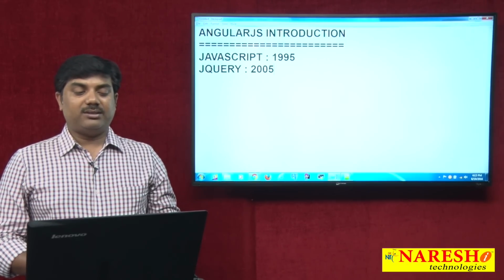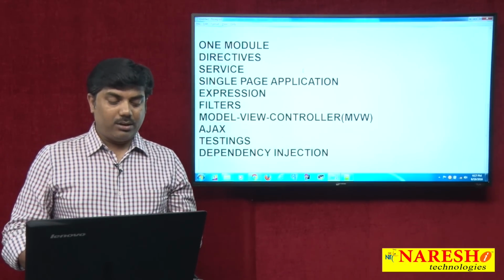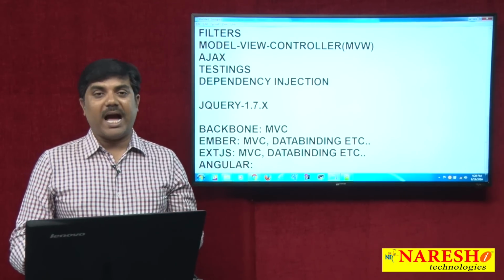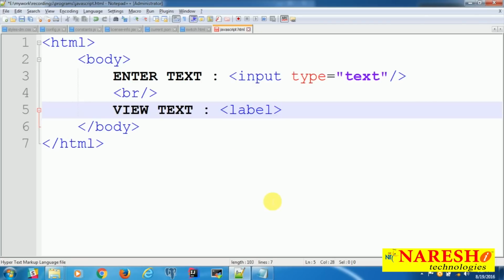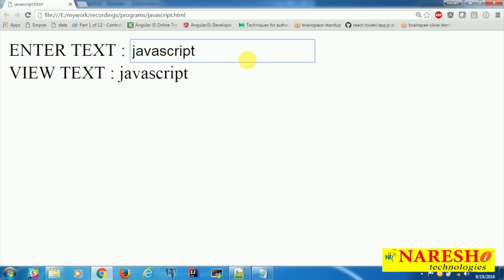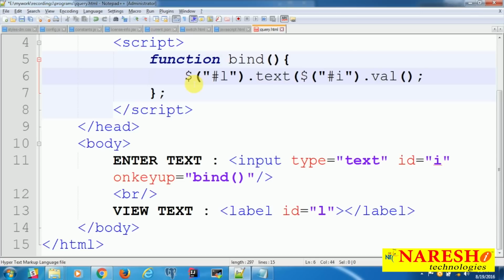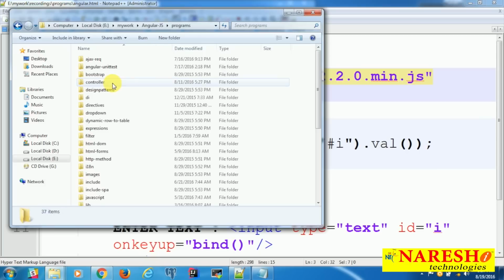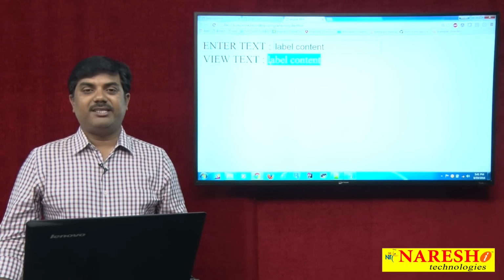AngularJS Tutorial - AngularJS Introduction | AngularJS Tutorial for Beginners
Free Demo On Angular11 Online Training on 5th April @ 7:30 PM (IST) by Real-time Expert.

AngularJS Tutorial for Beginners By Mr.Vikram